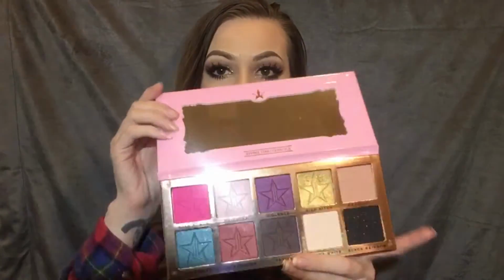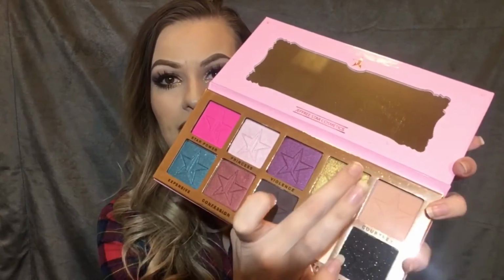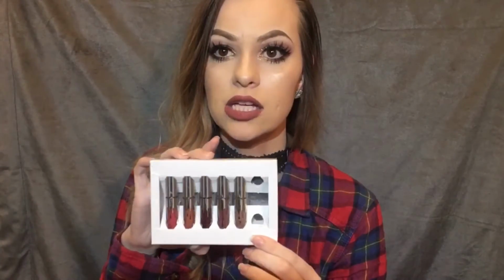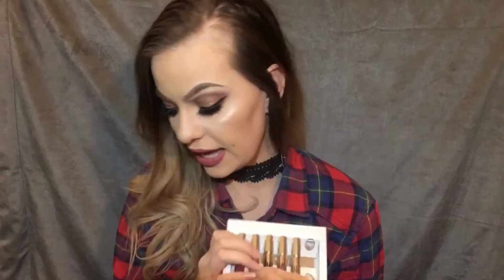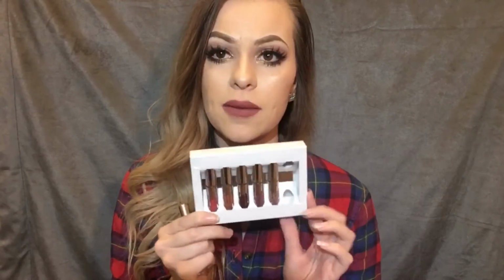My First Beauty FAVORITES for December/January 2017!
Check out some of my new finds.. Found a new holy grail and made up with a product I did NOT like!!

Dodo lashes: This pair is on sale for $5 right now!